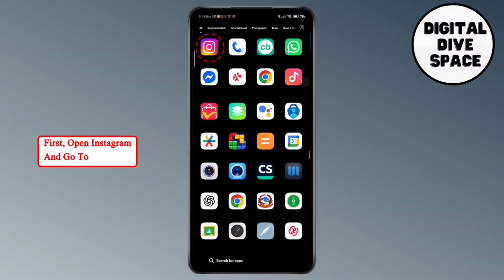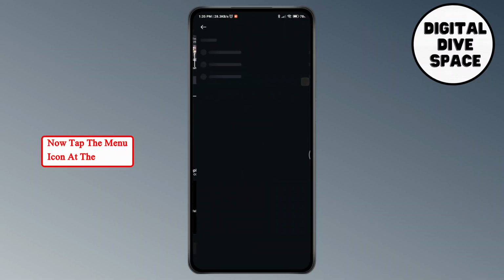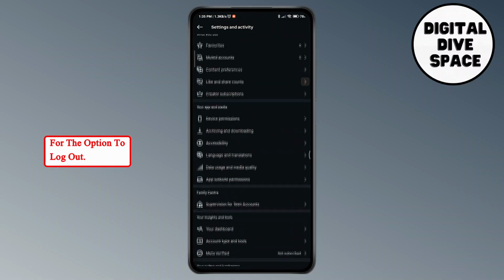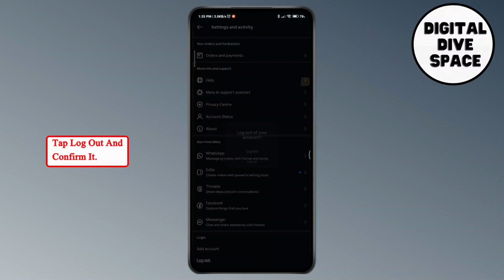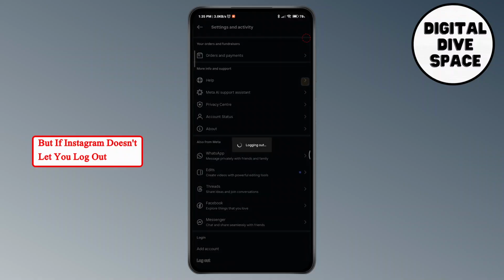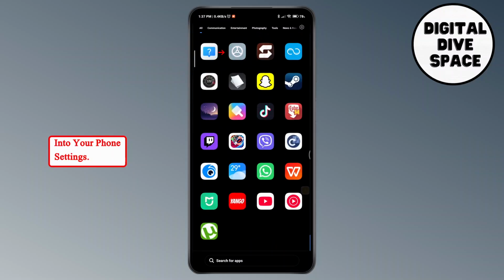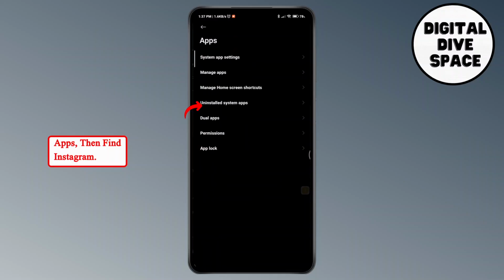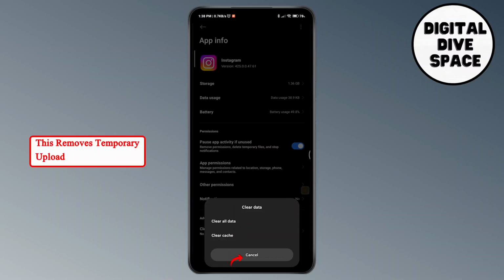How to Cancel Stuck Uploads On Instagram ?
How to Cancel Stuck Uploads On Instagram ?: Welcome to our step-by-step guide on "How to Cancel Stuck Uploads On Instagram!" If your Instagram post, reel, or story is stuck on uploading and not posting properly, this video is for you. In this tutorial, you’ll learn how to stop or cancel stuck uploads on Instagram, fix upload errors, and clear pending posts on Android or iPhone. Whether your Instagram is frozen during upload, stuck on “sending,” or not posting at all, these simple solutions will help you fix the issue quickly and get your account working normally again.

In this video, we will show:
How to stop Instagram upload in progress
How to fix Instagram stuck on sending
How to clear pending posts on Instagram
How to fix Instagram upload not working

What you'll learn:
Why is my Instagram post stuck on uploading?
How do I cancel an upload on Instagram?
How to fix Instagram reels stuck on posting?
How to clear Instagram cache to fix upload issues?
What to do when Instagram won’t upload photos or videos?